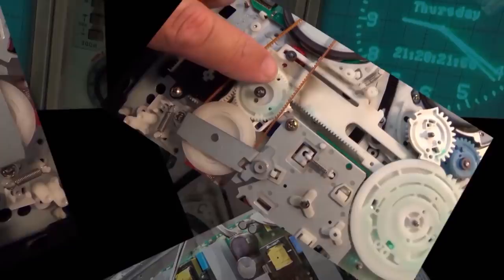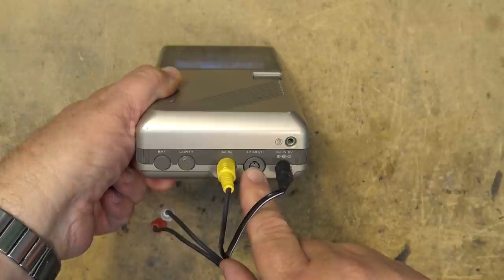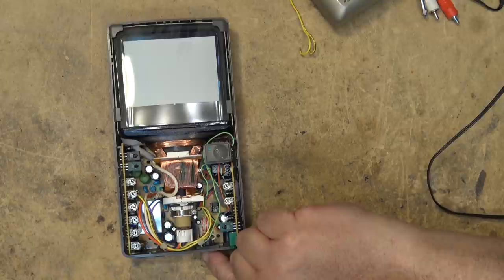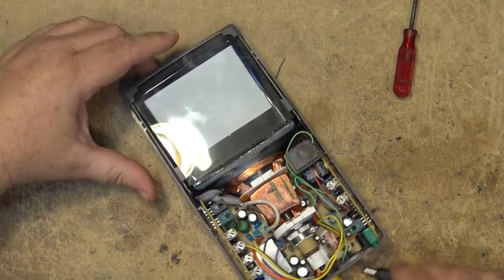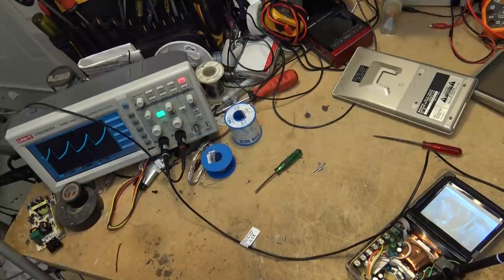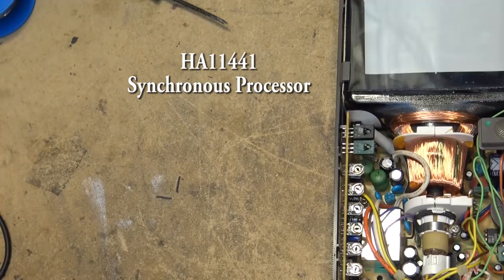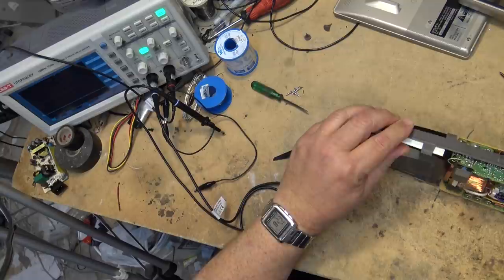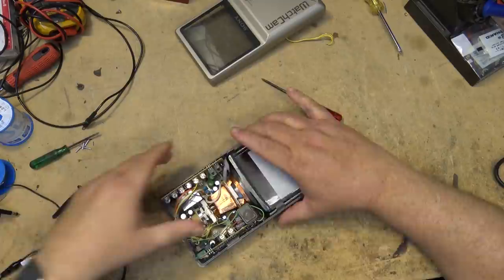Sony Watchcam Monitor Teardown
Teardown and test of an old flat CRT monitor